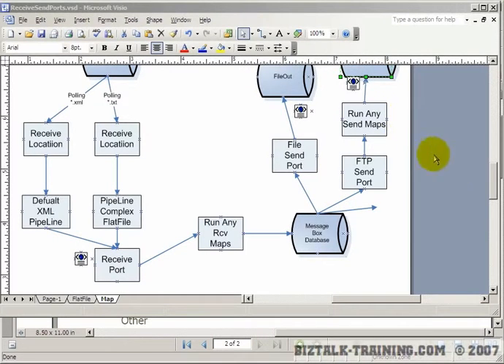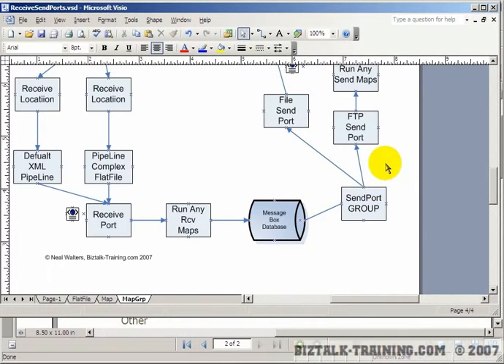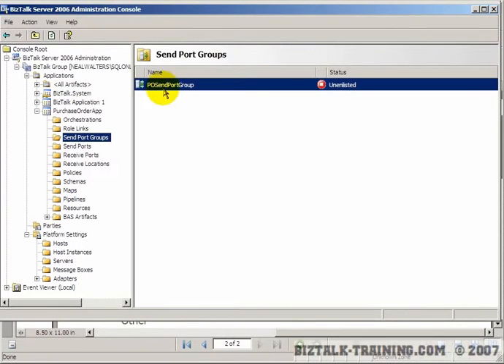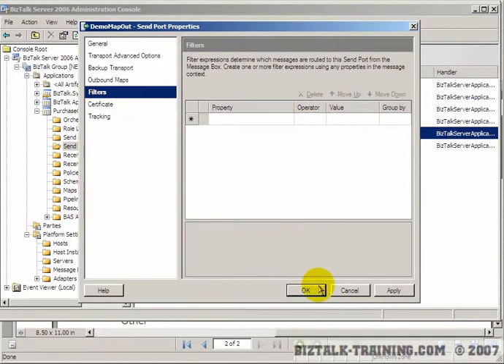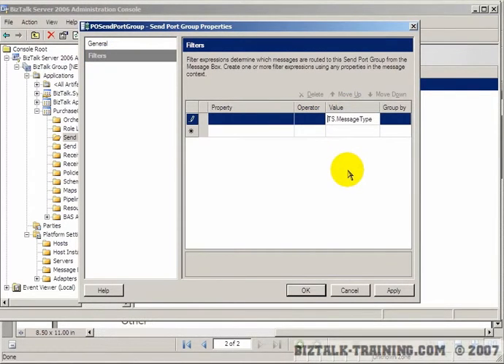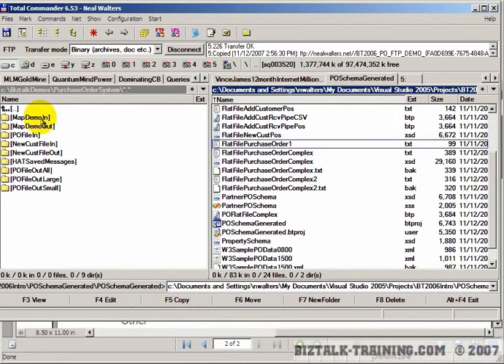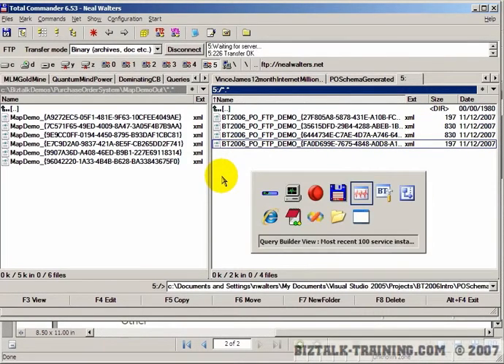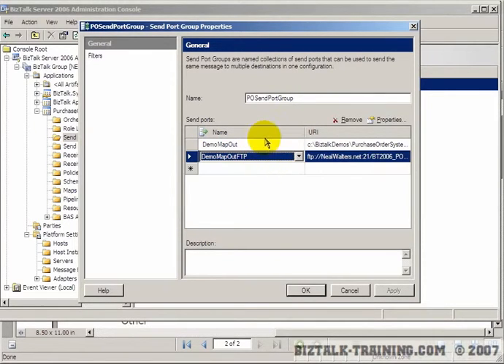BizTalk 2006/R2 - 06-03 Using Send Port Groups